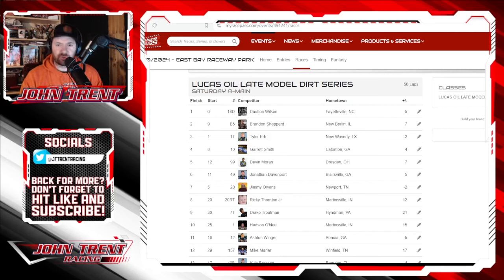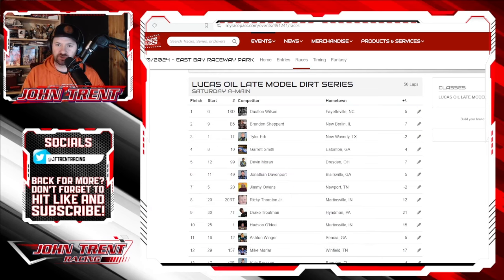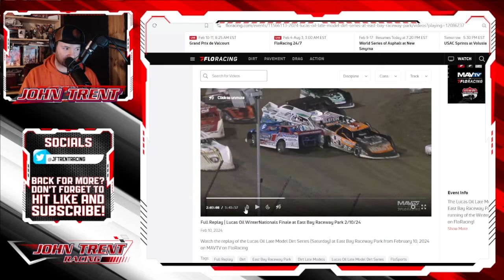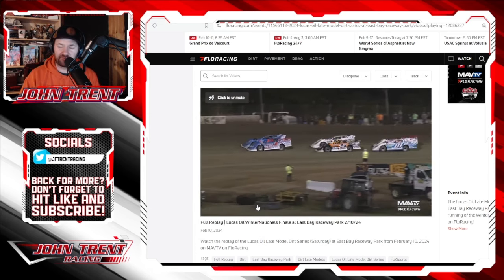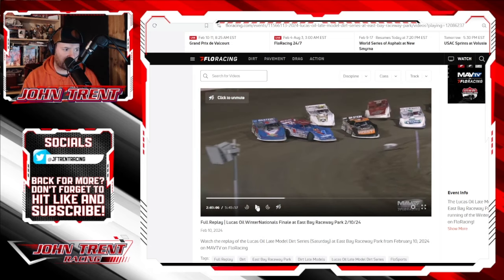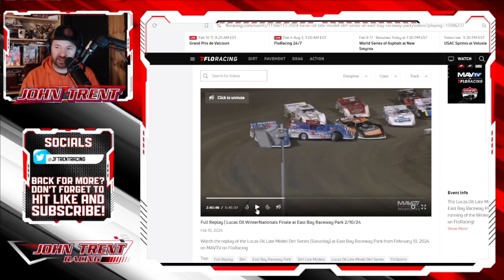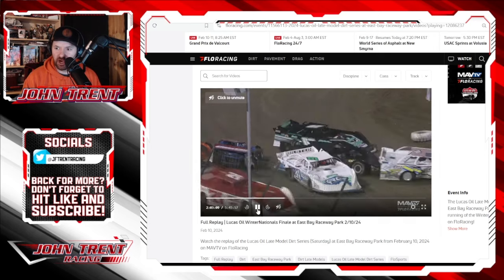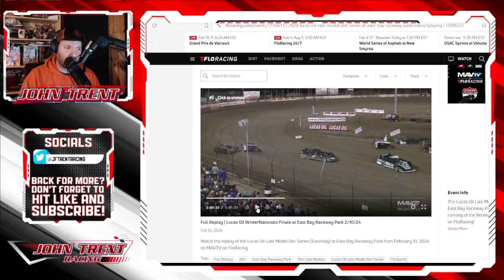Daulton Wilson Wins First Lucas Oil Race, Hudson O'Neal Gets Top 10 After Nasty Wreck During Heat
Daulton Wilson claimed the checkers for his very Lucas Oil Late Model Dirt Series win. He methodically worked his way to the front from 6th in the first 15 laps, passed Tyler Erb and never looked back. Erb did threaten with about 5 to go, but a miscalculated slide job on Boom Briggs ended his chances of the victory.

Hudson O'Neal had a rough start to the night wrecking on the first lap of his heat race and forcing him to go to a backup, but he rallied for a top 10!